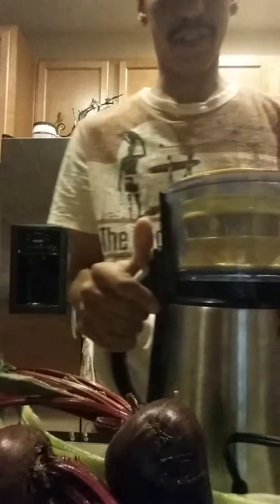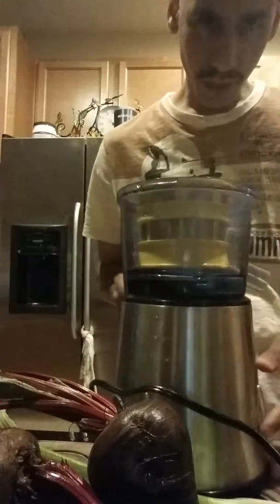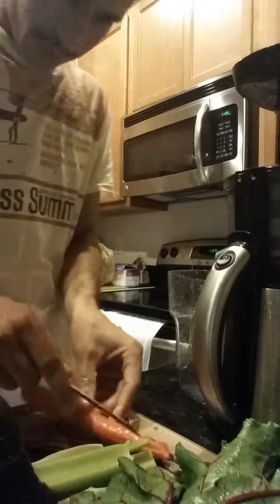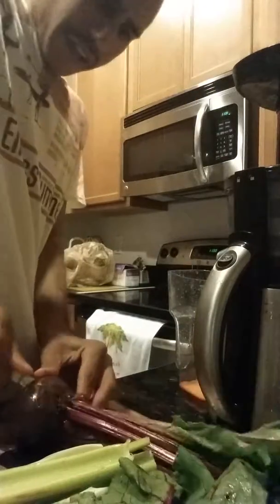Pt 1 juice making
Making juice but had some technical difficulties